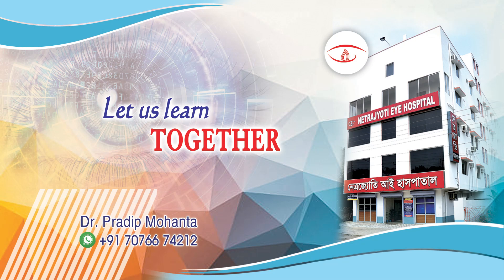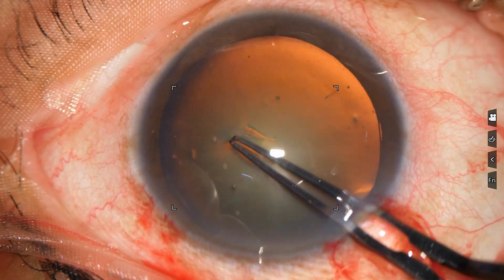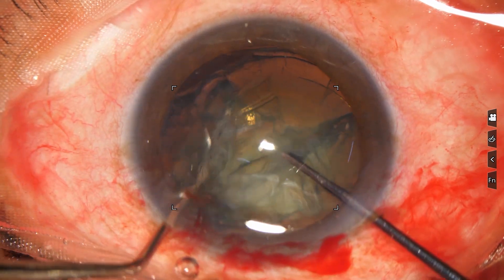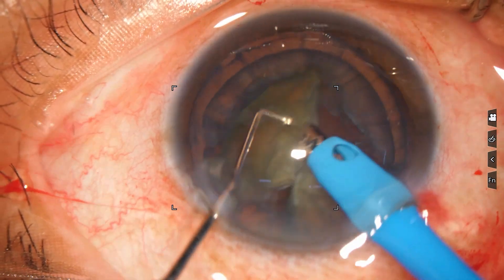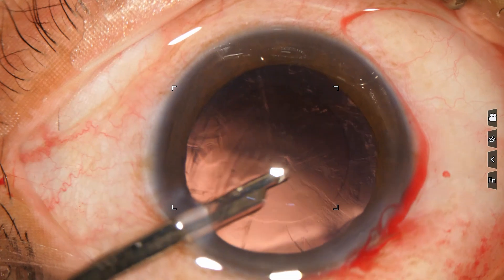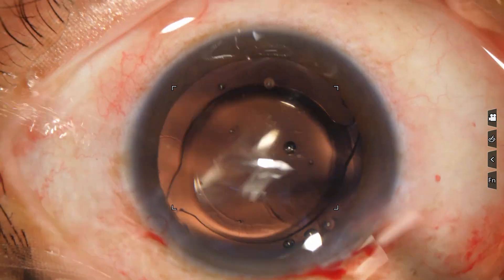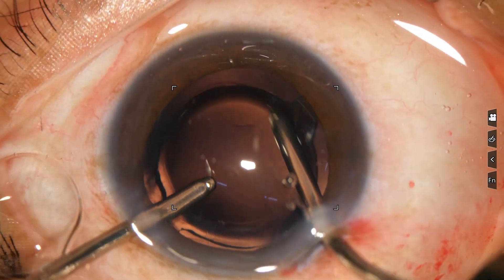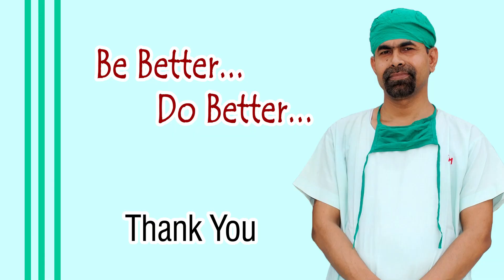Prechop - use less ultrasonic energy to divide the nucleus : Pradip Mohanta, 3rd Sept, 2023